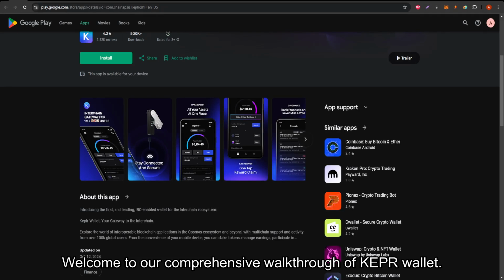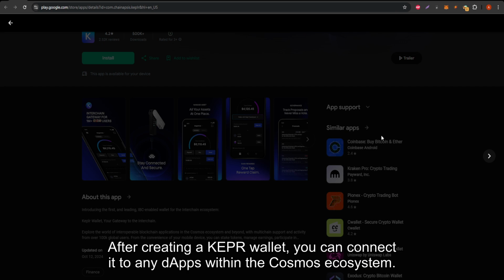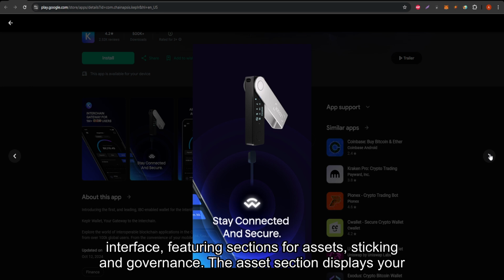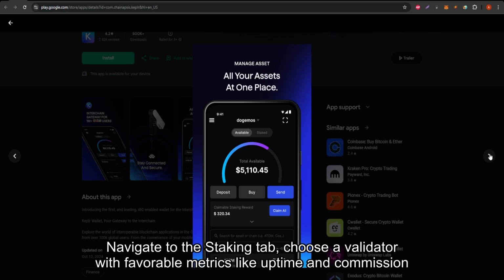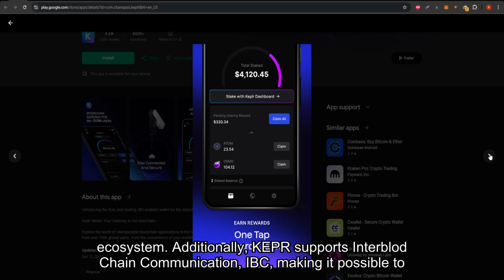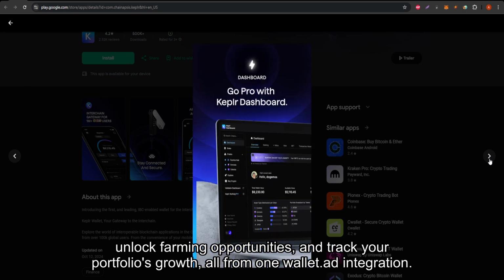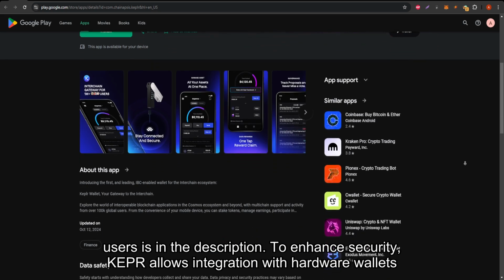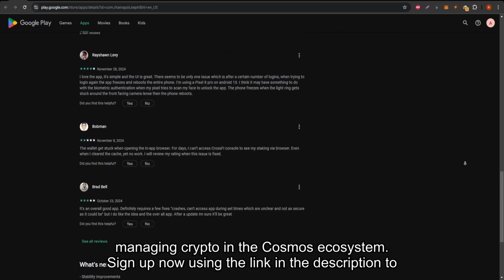Keplr Wallet: Your Ultimate Guide to Cosmos Ecosystem & Rewards!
- Binance Keplr Wallet is the gateway to the Cosmos ecosystem, offering seamless staking, governance, and DeFi integration. Discover how to manage multiple chains, stake your tokens, and earn rewards. and get a bonus for new users!